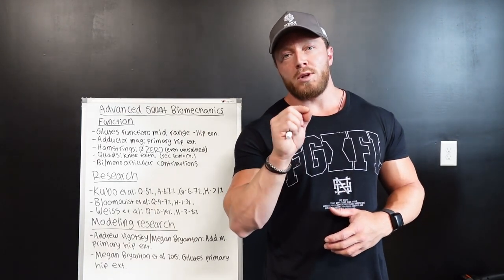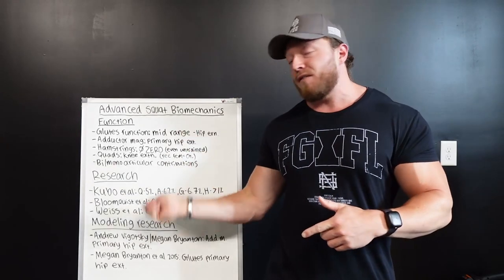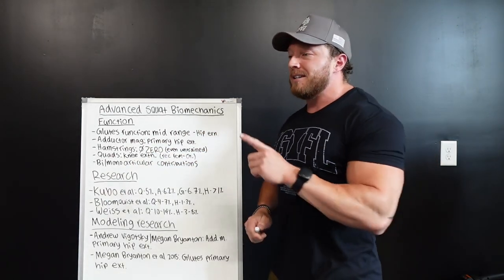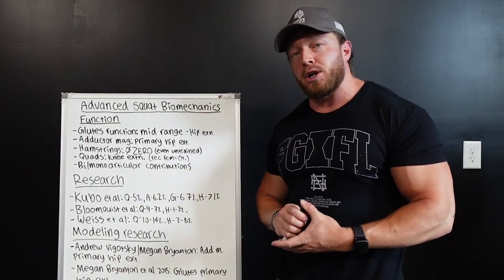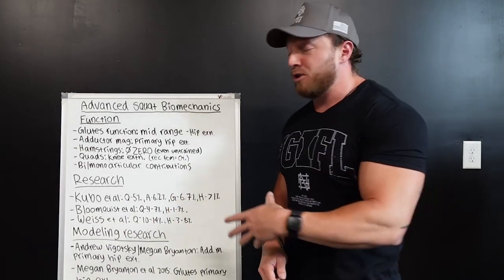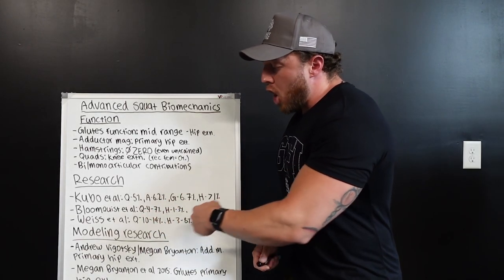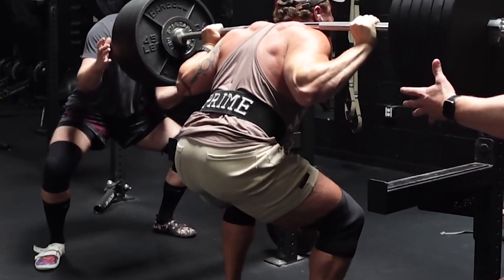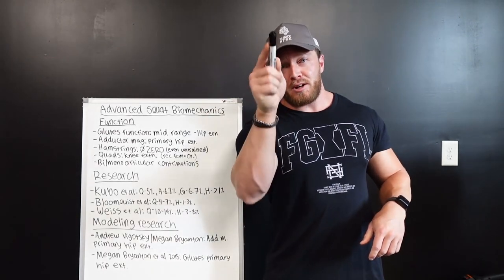The Squat is a Glute & Adductor Exercise??? (Science Breakdown!)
We have 3 Group Coaching Programs:
Fusion (powerbuilding)
SBD (powerlifting)

00:00 Most important muscle in the squat?
1:22 the ACTUAL function of the glutes in the squat
3:02 Adductors work as hip extensors in the squat
3:35 The hamstrings don't do JACK in your squat
5:14 Muscle volume research
6:26 Modeling research on squat bio-mechanics
8:42 Hard takeaway's

(trying to find a free paper to the other megan bryanton one)